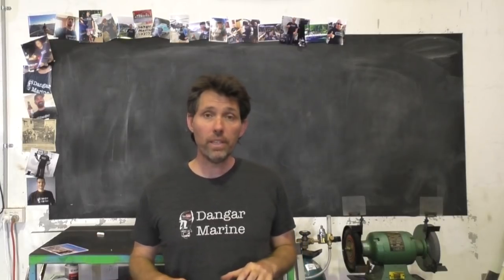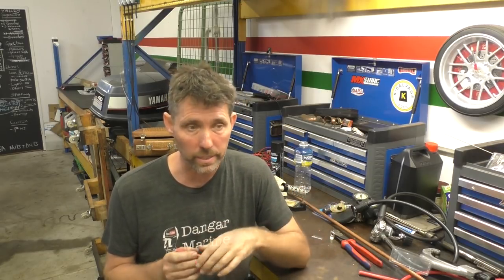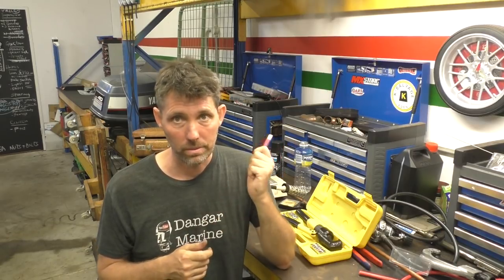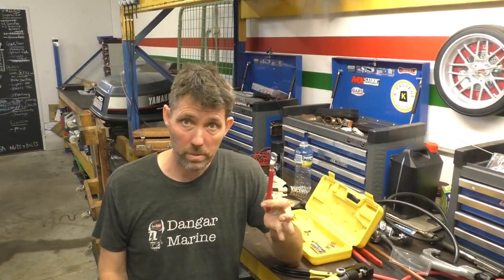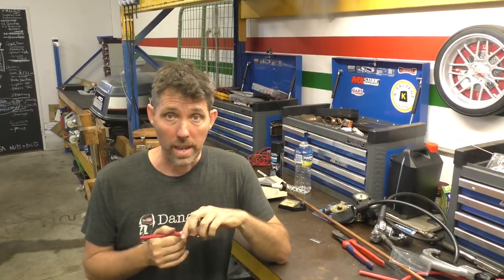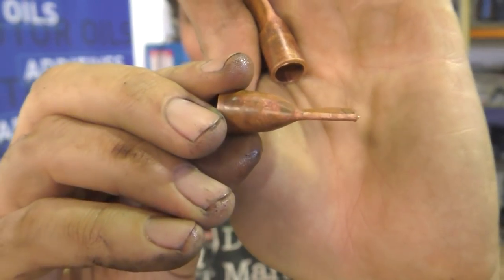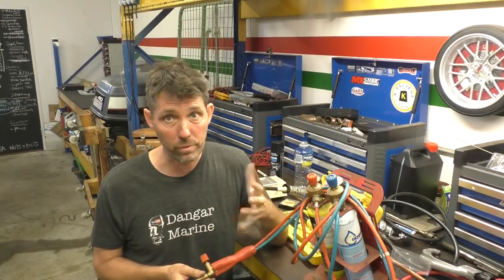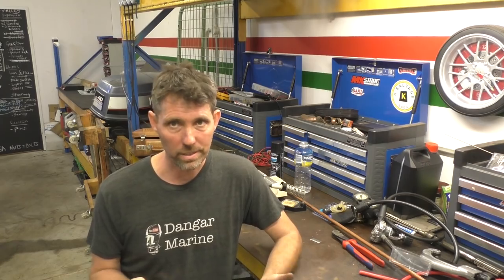Making your own battery leads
In this video I go through a series of three viewer tips for making battery leads. These include making your own lugs, using a hydraulic crimper and using dual walled heat shrink.

Crimper tool